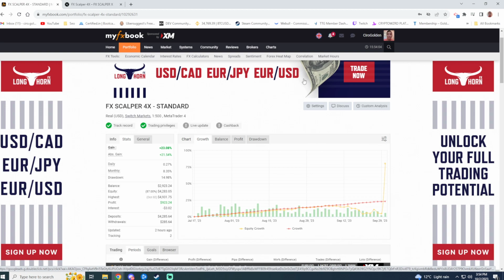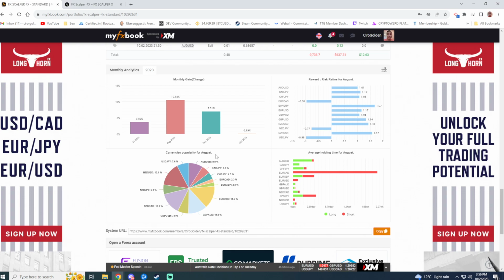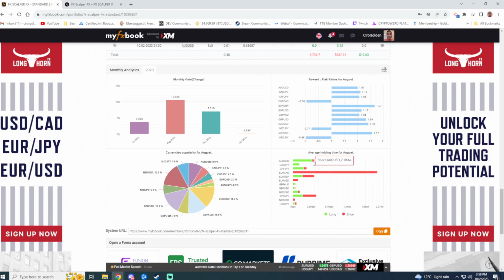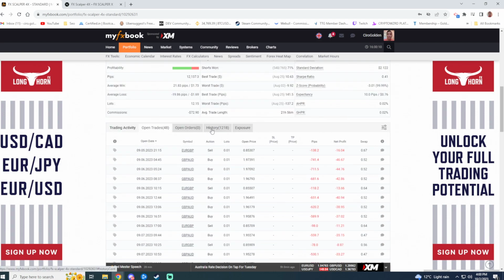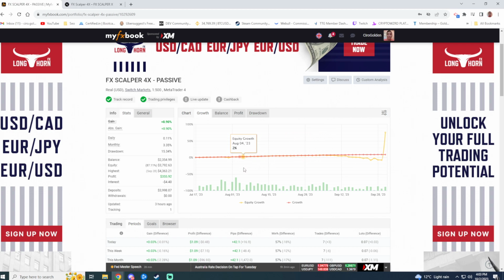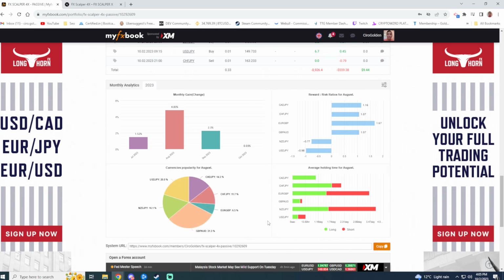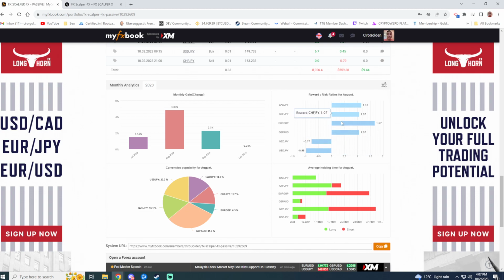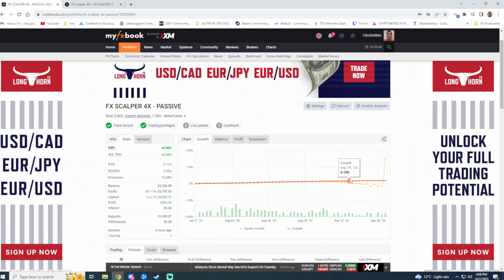Monthly Results Using FXSCALPER 4X Algorithm (August- 2023) - FX SCALPER X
"Hey there, fellow traders! Welcome back to another exciting video. Today, we're diving deep into the results we achieved in August using the remarkable FX SCALPER 4X EA-BOT. I'm stoked to share this with you!

To keep things transparent and informative, we're going to leverage the power of Myfxbook. We've got it all linked up, showcasing the performance of both our Standard and Passive Accounts. It's like having a magnifying glass on our trades - from various currency pairs, pips, long and short positions, trade durations, to the profits we've pocketed. It's super detailed!

And here's the exciting part - I'll keep you updated regularly, not just here on YouTube but also on TikTok, where I post daily. You'll get to see how we're performing, our active trades, and even our drawdown. It's all about staying in the loop and sharing the journey with you.

Once again, huge thanks to everyone for your incredible support. Have an amazing weekend, no matter where you are in the world.

This is TheGoldenBank, signing off, and remember, let's bank those golden pips together!"